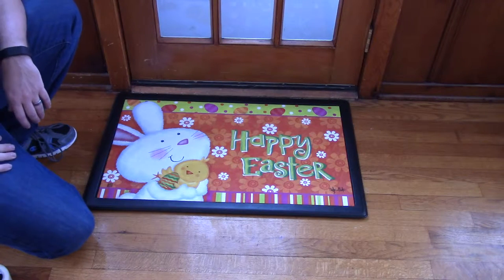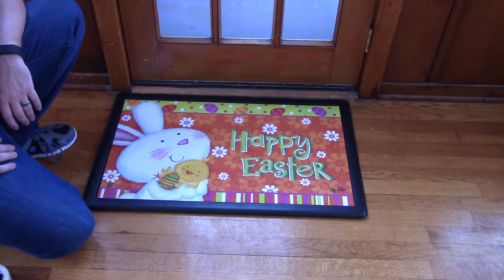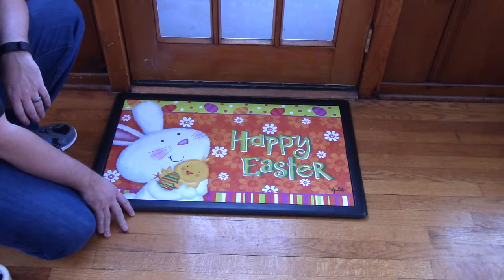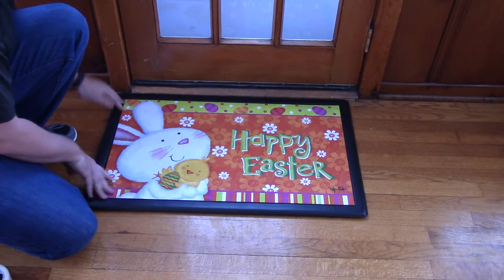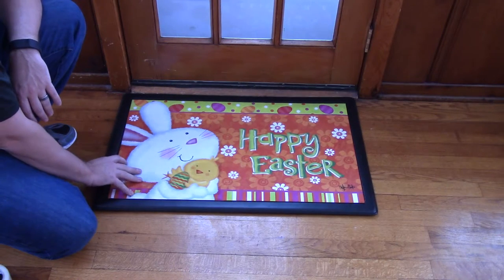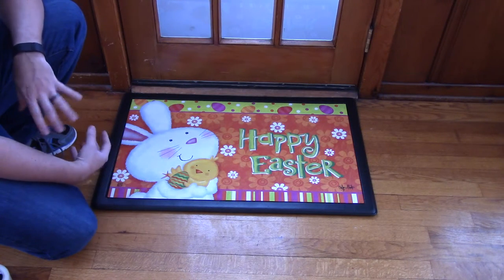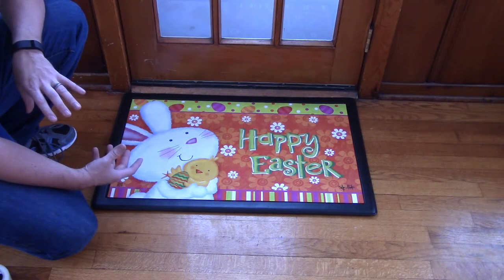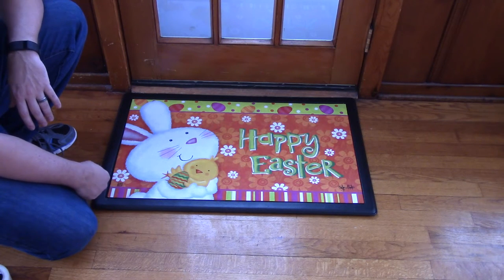Bunny Love MatMate Insert Doormat - 18 x 30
To help their customers even more William & Nicole have put together a series of short videos showing off the different features of their mats. This video shows a 2016 fall doormat - Bunny Love MatMate insert doormat.